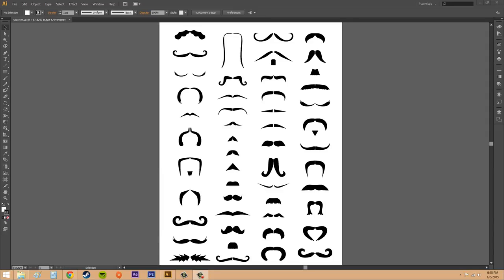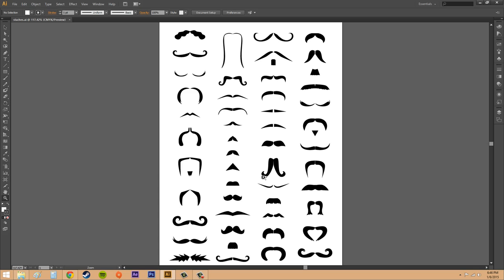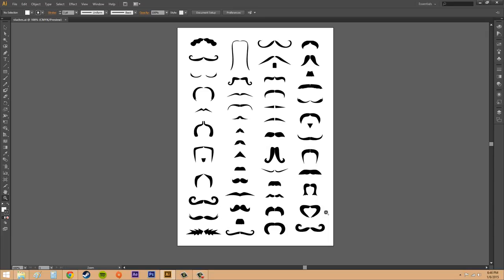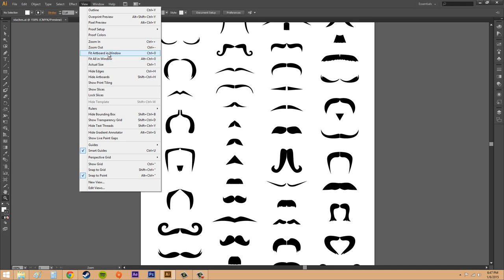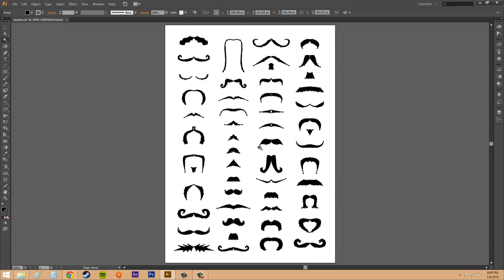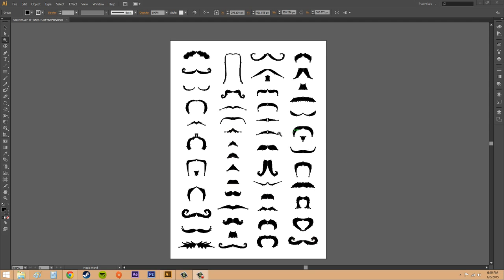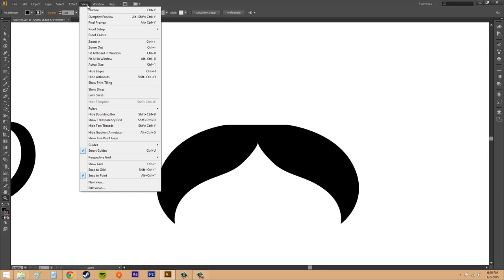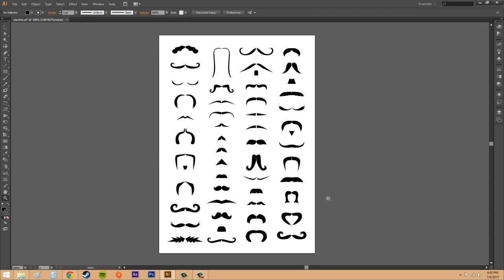18.Adobe Illustrator CS6 for Beginners - Tutorial 18 - Working with the Info Panel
18.Adobe Illustrator CS6 for Beginners - Tutorial 18 - Working with the Info Panel